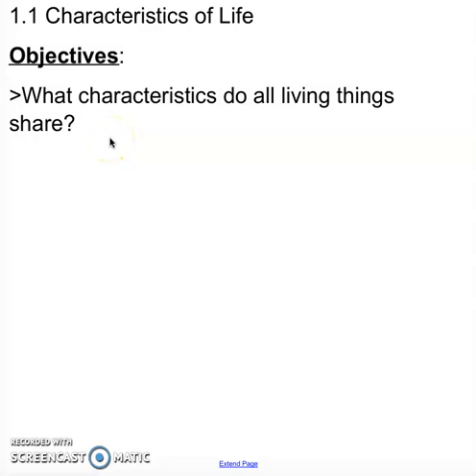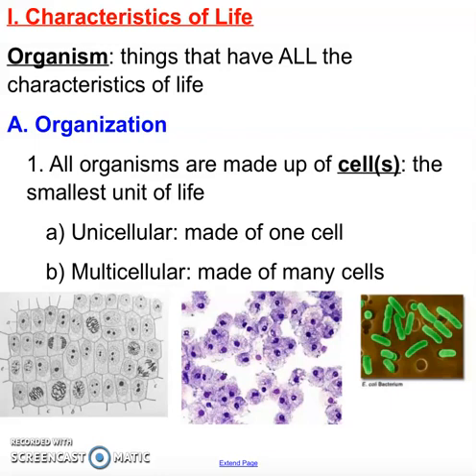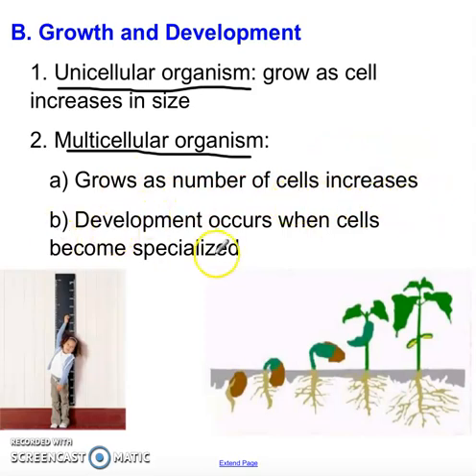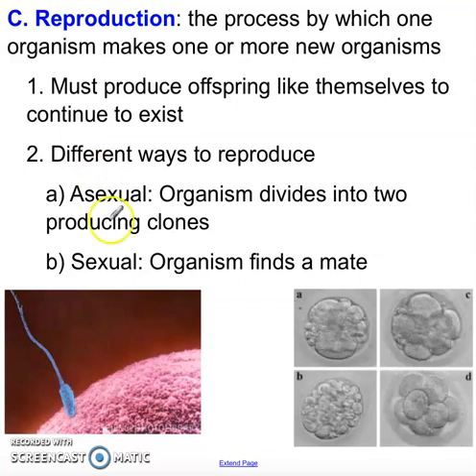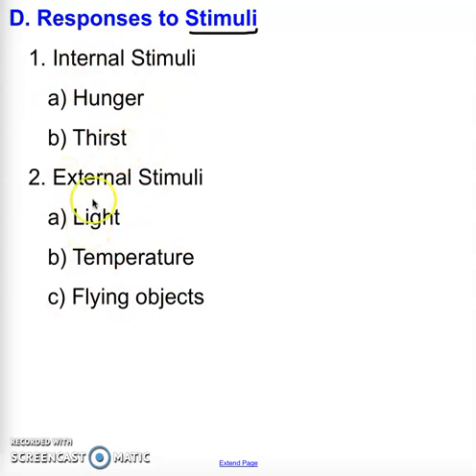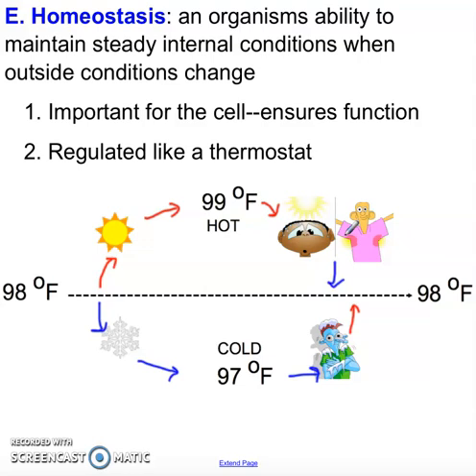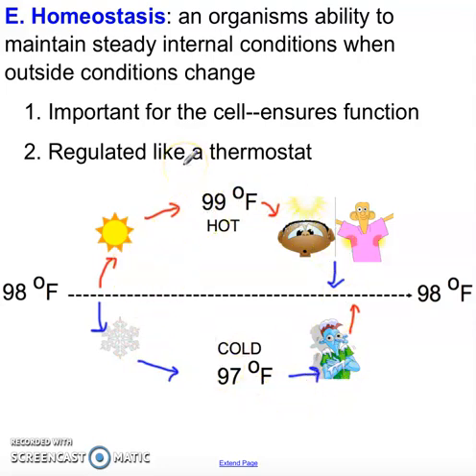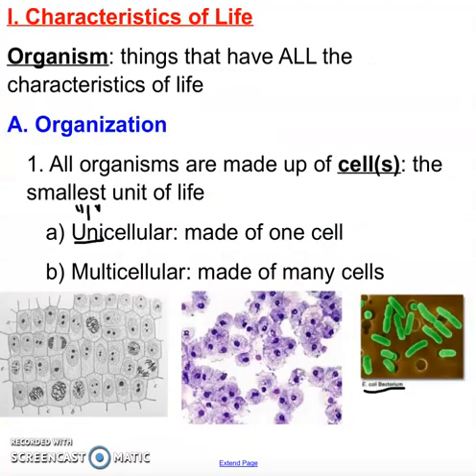LS1 1Charact Life